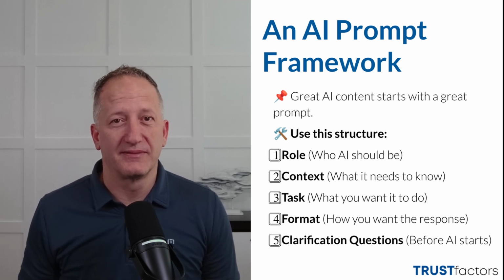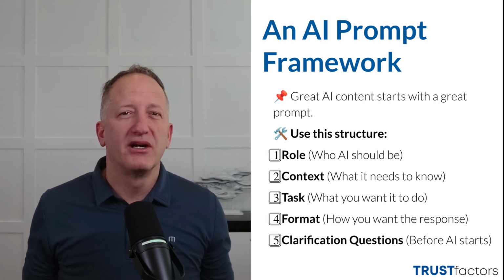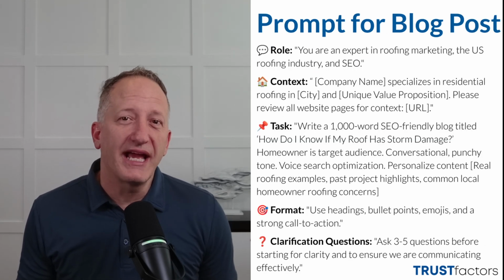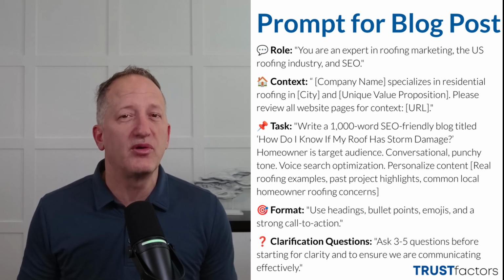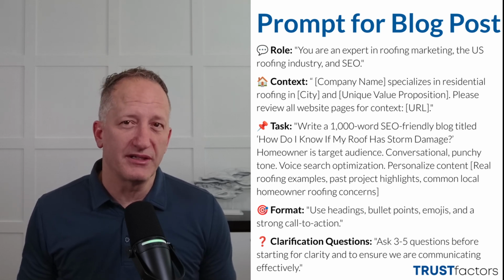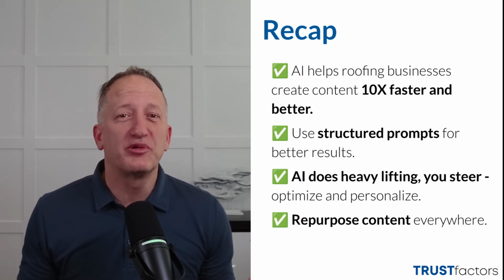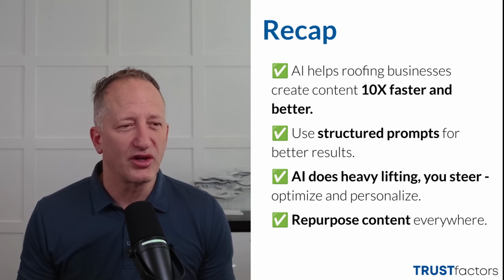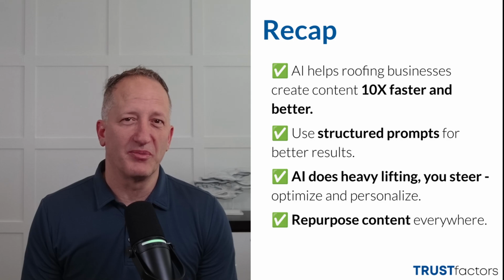How to Leverage AI for Better Content Creation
👉 If you're a roofing contractor looking for a faster, easier way to create content for your website, social media, Google Business Profile, and more—this video is for you.

John Palmatier has led marketing at startups, billion-dollar fortune 500 organizations, and a leading marketing agency. Now, as the Founder and CEO of TrustFactors, he walks you through how to leverage AI to create high-quality content—fast.

You'll go step-by-step with him to create a blog post using AI and then you'll discover how to repurpose that blog into multiple pieces of content that save time and drive real results.

Along the way, you’ll learn:
✅ What AI tools work best for roofing companies
✅ How to use prompt engineering to get great results
✅ How to personalize your content so it doesn’t sound generic
✅ Why repurposing is the key to working smarter, not harder

By the end, you’ll see exactly how roofing companies can create engaging, SEO-optimized content without wasting hours staring at a screen.

⏱️ Timestamps
0:00 - Introduction & What You’ll Learn
1:16 - Why roofing companies struggle with content
1:36 - What AI can do for content creation
2:20 - Best AI tools for roofers
3:04 - Creating a blog post with AI (step-by-step)
3:32 - The prompt framework that gets results
6:23 - How to avoid generic AI content
7:04 - Repurposing your blog into GBP, social, video, and email
7:45 - Final thoughts & next steps

📌 If this video was helpful:
📩 Share it with another roofing contractor